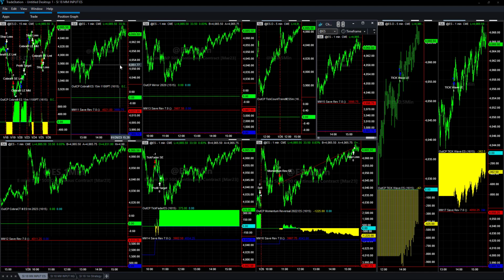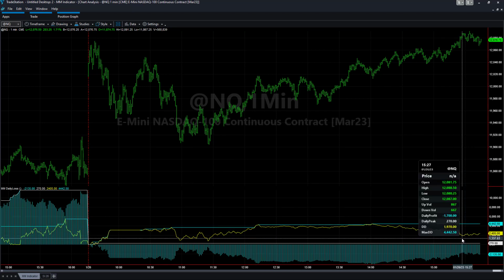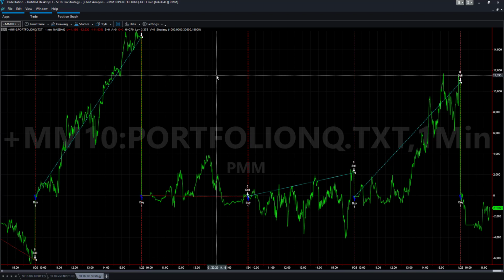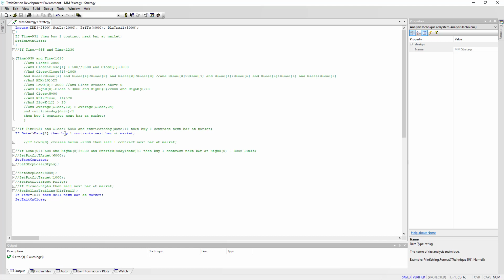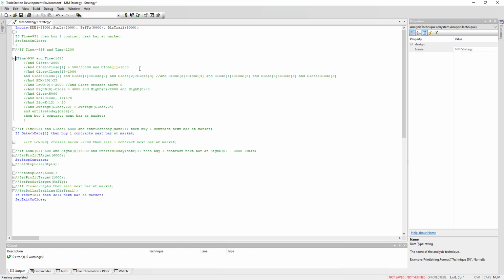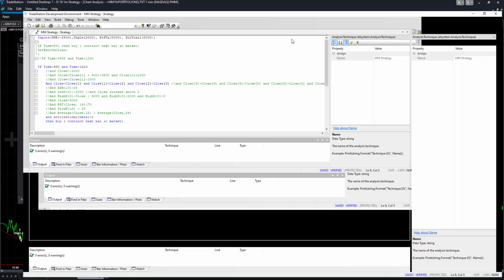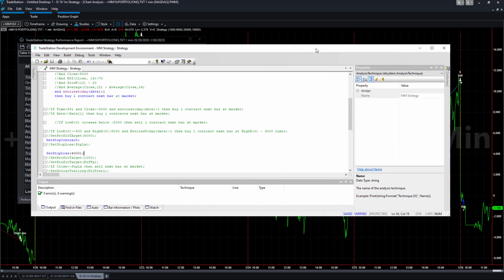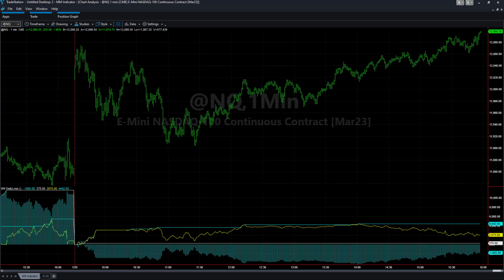Portfolio Money Management Algorithms Introduction - Multi Strategy Portfolio Stop Losses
This is the initial introduction to the Portfolio Money Management Algorithms for intra-day stop losses for combined trading systems.

The Money Management Algorithms allow a trading system to track the base strategy and then make trades based on the outcome or results of that trading system.

The Money Management Algorithms have traditionally been used to manage individual trading systems by applying basic money management rules as well as technical indicators to the equity curve of the trading system. The next generation of Money Management Algorithms will have the ability to manage a portfolio of trading systems.

The MM Algorithms use a DLL to pass information from one chart to another chart.

The Portfolio Money Management Algorithms will allow us to pass information from a group of strategies and then trade that same group of strategies with the combined results from the initial strategies in order to manage risk and apply technical indicators and money management rules including intra-day stop losses to a group of trading systems.

The next generation of Money Management Algorithms are not ready for release yet but we go over some of the setups below as well as some interesting intial test results.

In general a $5000 stop loss is too tight and really reduces the net profit over drawdown.

If we start trading after the first hour when the portfolio is down on the day and use a $4,000 stop loss, the results are much higher on the month. Initial hypothetical backtest results show that this setup alone would take trading profits from about $12k on the month up to about $41K on the month.

Keep in mind that several of the strategies had to be adjusted to trade on one minute charts and these one minute chart updates are much better this month than our original strategies so the $12k of profits without any rules represents changing Viper from 5 minutes to 1 minute, changing Tick Wave ES from 5 minutes to 1 minute, changing Tick Count Trend ES from 5 minutes to 1 minute, changing Cobra III ES 15 minutes to 1 minute. These 4 strategy changes have had a more favorable effect this month and may also be an update to the portfolio. The information can only be passed on an end of bar basis so all charts need to be on the one minute interval.

The real lesson is that even though applying this "common sense" rule to the portfolio (starting after the first hour), it is based on recency bias and while it improves results this month, longer term, it is inferior to not using any rules.

We have more development to do to implement this in real time as well as more testing to determine the best Portfolio Money Management Strategy to use once it is developed.